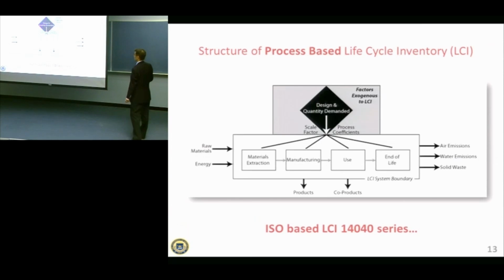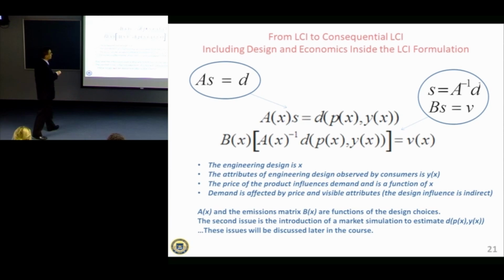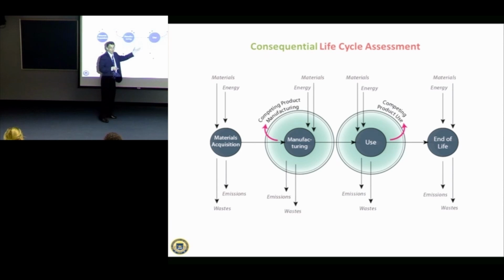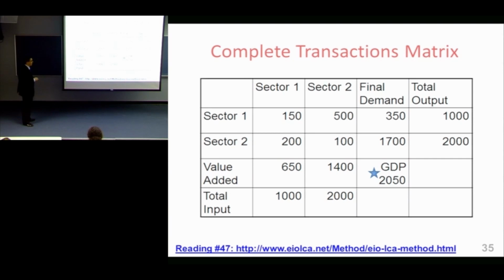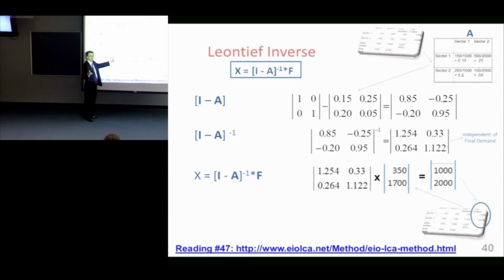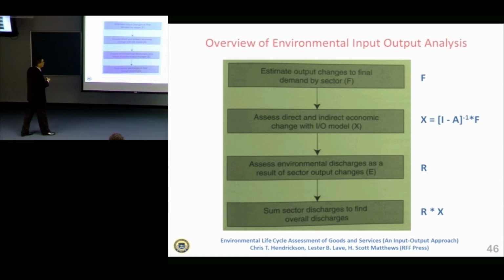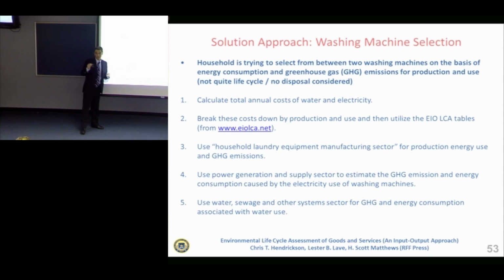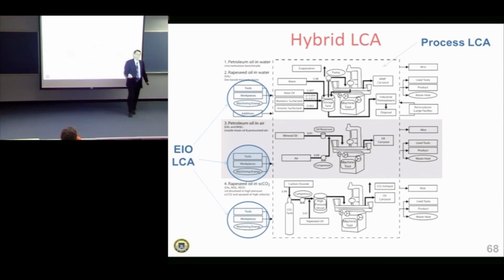Environmental Input-Output LCA (with LCI and cLCI Mathematics)